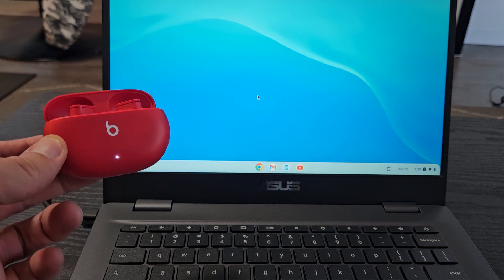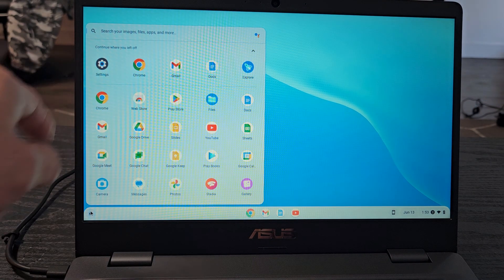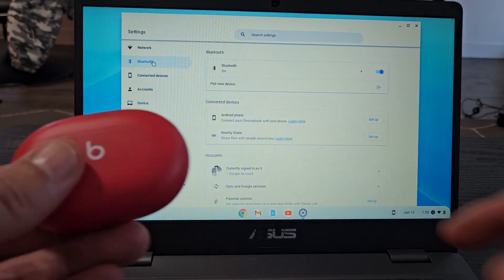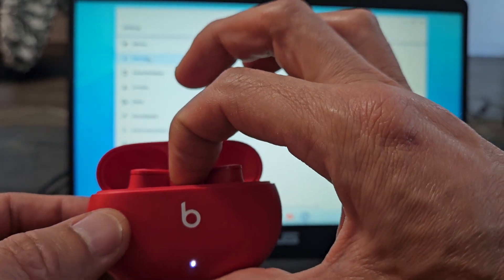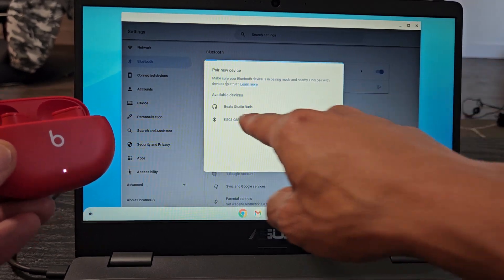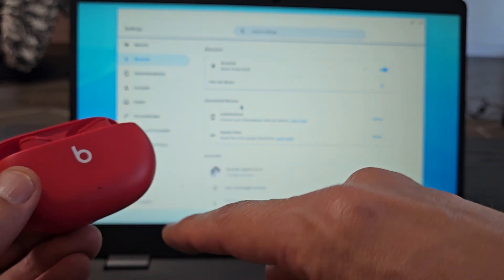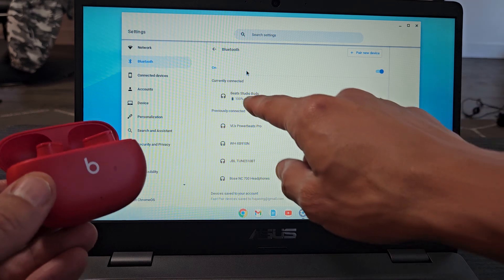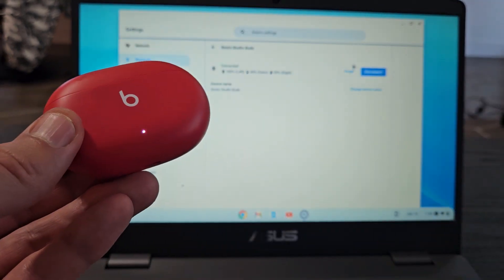How to Connect Beats Studio Buds to Chromebook (via Bluetooth)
I show you how to connect a pair a of Beats Studio Buds /Earbuds to a Asus Chromebook via wireless Bluetooth connection. This should also work for other Chromebook brands like Samsung, Google, Samsung, HP, Dell, Acer, Asus, etc.

Beats Studio Buds - True Wireless Noise Cancelling Earbuds - Compatible with Apple & Android, Built-in Microphone, IPX4 Rating, Sweat Resistant Earphones, Class 1 Bluetooth Headphones